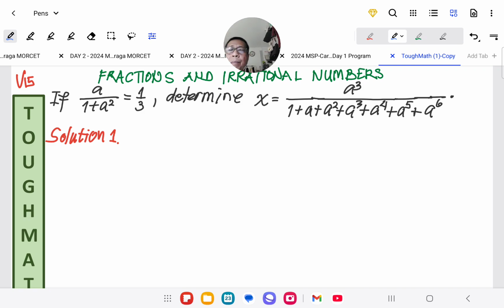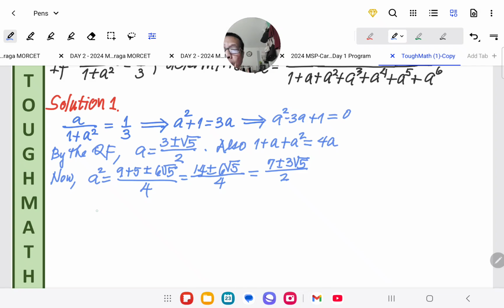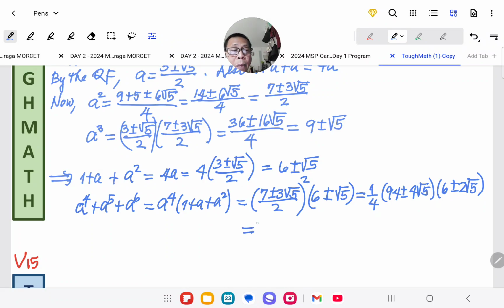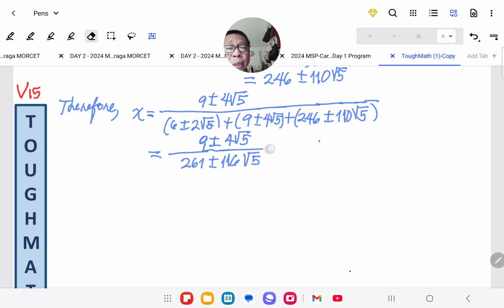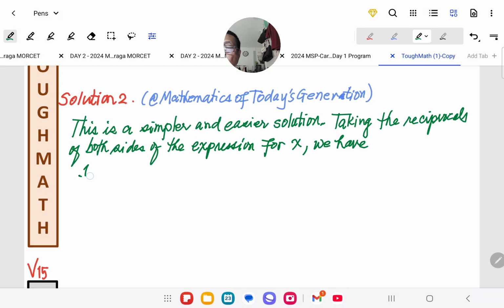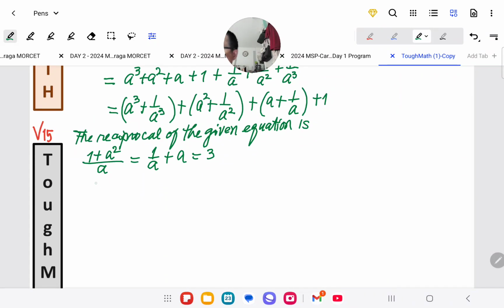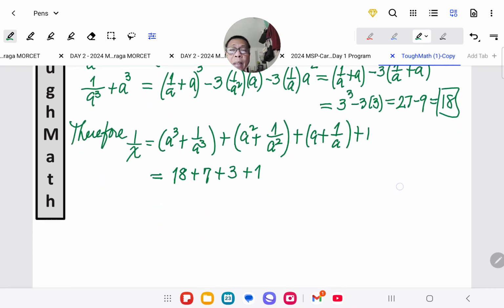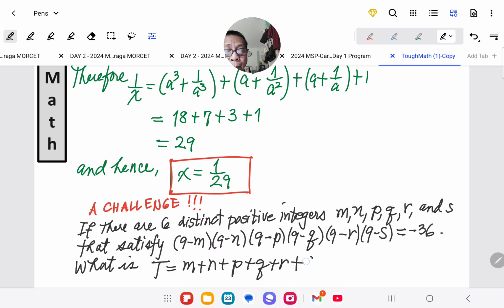(V15) On Fractions Involving Irrational Numbers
Computations involving irrational numbers.